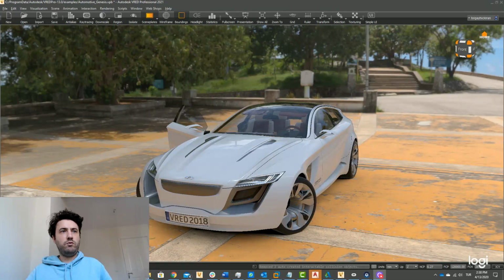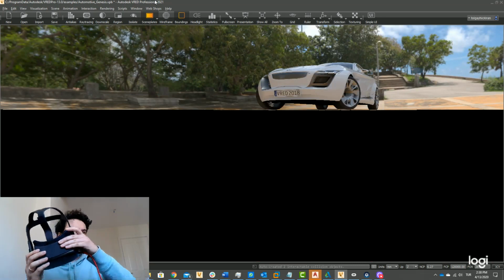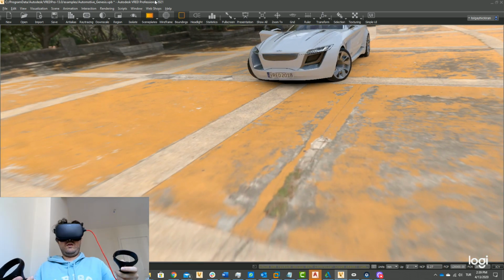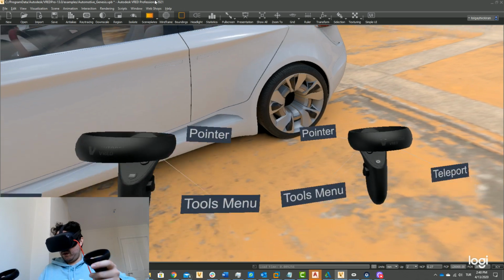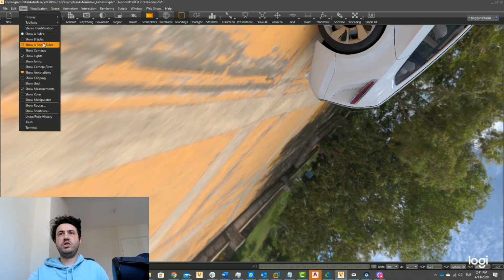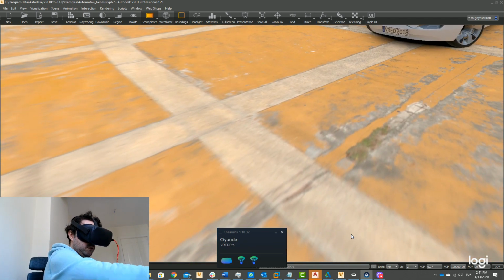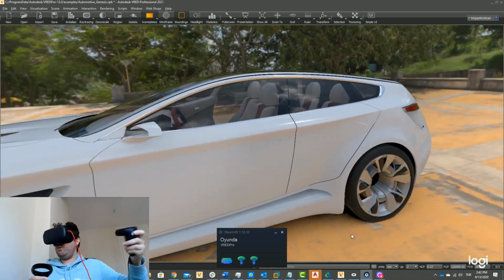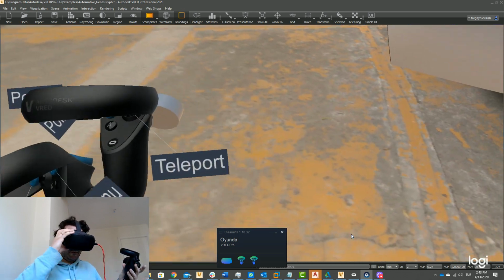How to use Oculus Quest in Autodesk VRED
A small demo of how to use your Oculus Quest in Autodesk VRED.